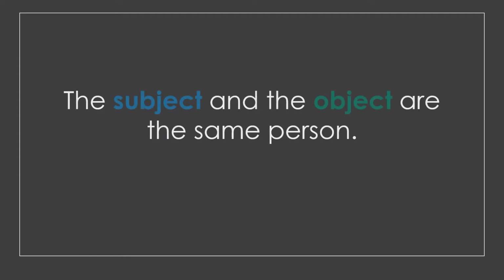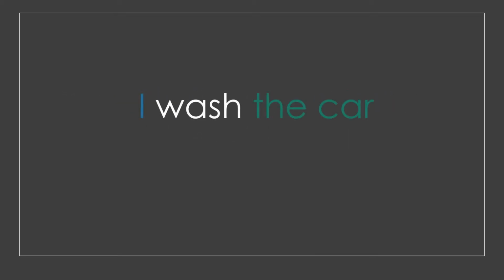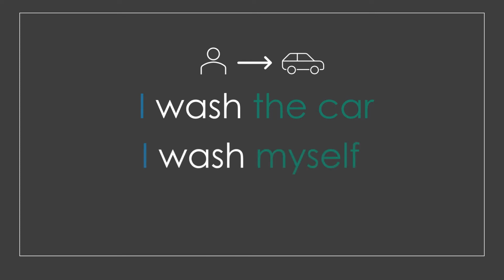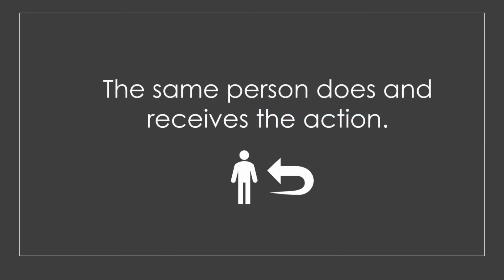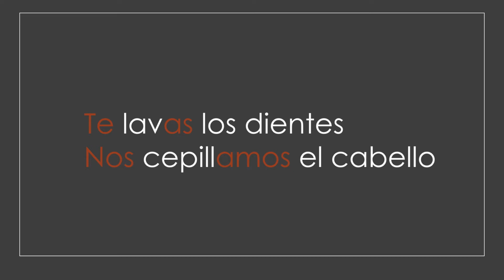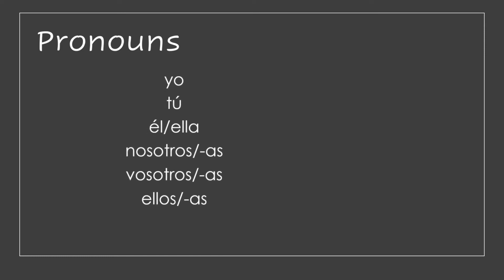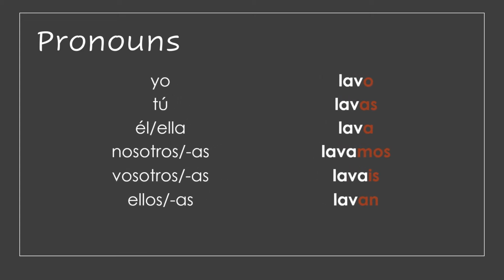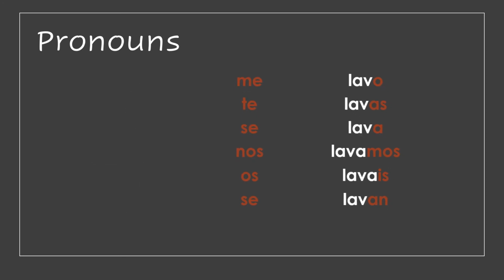Reflexive verbs in Spanish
How to use reflexive verbs in Spanish. Reflexive verbs are those in which the subject and the object are the same, "me lavo los dientes" - I brush my teeth -is an example of a reflexive verbs.